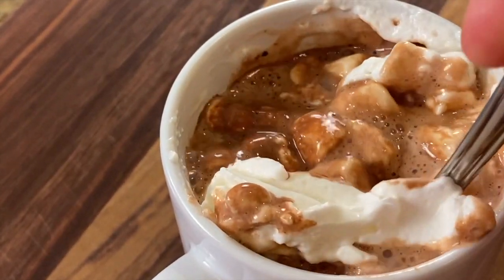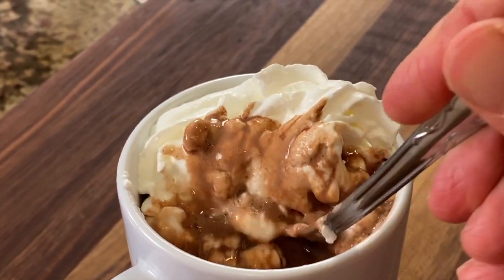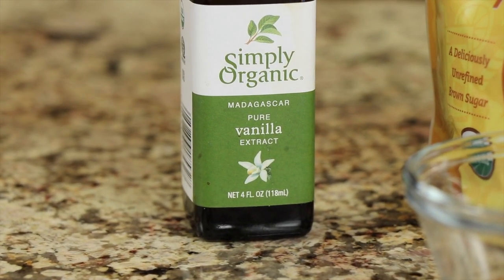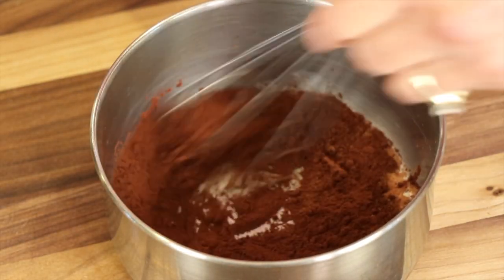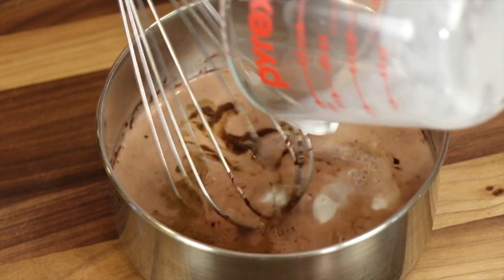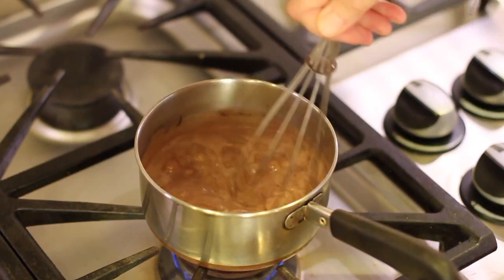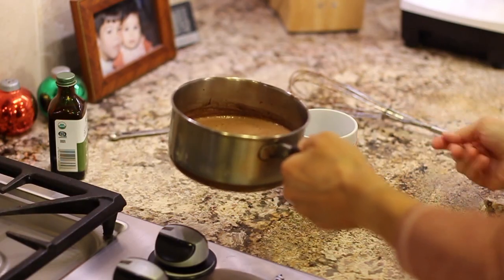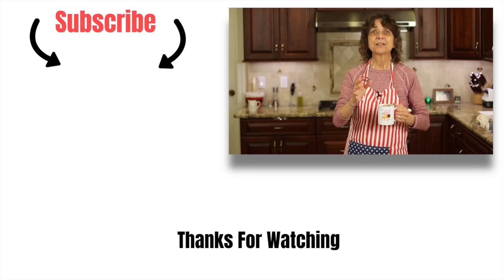The BEST Hot Cocoa/Hot Chocolate | Quick & EASY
Making hot cocoa is not only easy and delicious, it's way healthier than store bought instant packages. I am going to show you how to make this decadent hot chocolate that is rich, creamy and chocolatey.

Kitchen Tools I Like:
▶︎ Tortilla Warmer

▶︎ Wooden Spoons

▶︎ Vitamix 5200

▶︎ Cooling Racks

▶︎ Arrowroot Powder

▶︎ Taco Holders

Hot Cocoa Chocolate Recipe
Ingredients:
2 Tbsp Guittard Cocoa Rouge Cocoa Powder
2 Tbsp. coconut sugar
1 cup whole milk
⅛ tsp. Vanilla extract
14 g. 50% or higher cocoa, I used Baker’s semi sweet chocolate, 2 squares, chopped
¼ cup half and half, optional, can use whole milk
⅛ tsp. Instant coffee, I used instant espresso, optional
⅛ tsp. Ground ceylon cinnamon

Directions:
Place the cocoa powder, the coconut sugar and 2 Tbsp. of the whole milk into a small saucepan. Use a whisk to combine these ingredients into a smooth paste.

Add the milk to the pan along with the half and half, cinnamon, salt, coffee, and the bakers chocolate. Place over low heat and whisk until the chocolate has dissolved.

Continue whisking and heating the hot chocolate until the temperature is 190 degree F. or just plain old hot. Don’t bring this to a boil. Once the hot cocoa is hot, turn off the heat and add the vanilla. Stir and serve. Easy peasy.

You can serve this with marshmallows and whipping cream, homemade is best but I used the canned version in the video. It was a gift from a neighbor.

Speaking of gifts. You can make this recipe a gift by combining the cocoa powder, coconut sugar, coffee, cinnamon, the chopped up bakers chocolate and placing it in a small mason jar. You can make as many servings as you wish or whatever will fit into your mason jar. Tie a ribbon around the jar and include instructions on adding the milk, vanilla extract and half and half. You will want to use 2 1/2 to 3 tablespoons of mix per serving. Makes a wonderful Christmas gift.

Rockin Robin
P.S. Please help me spread the word about my channel.